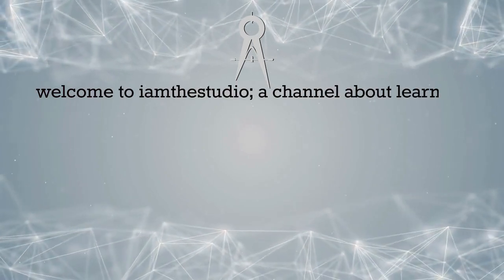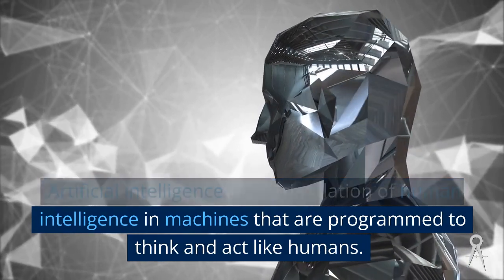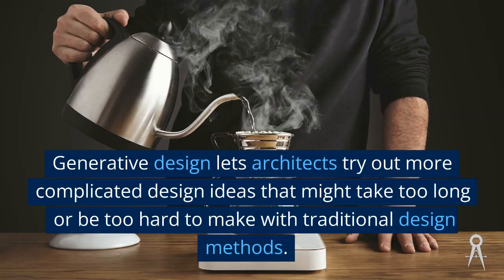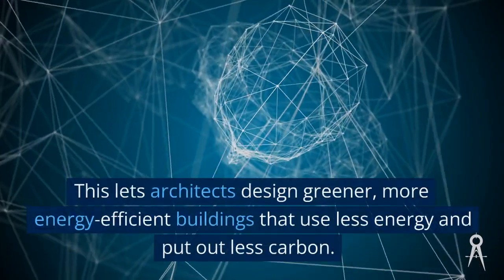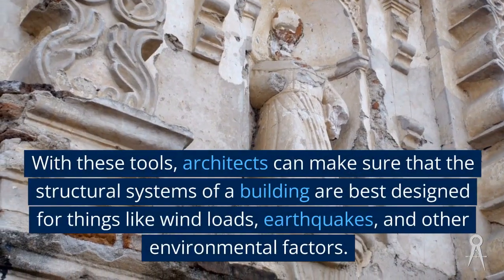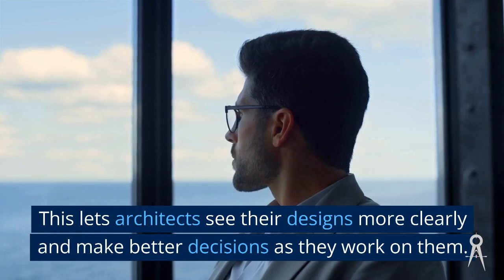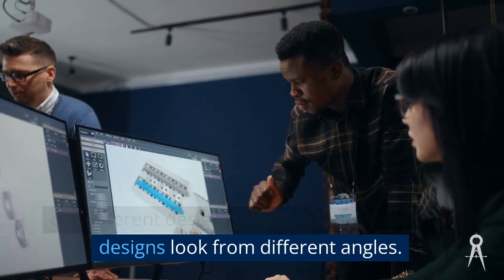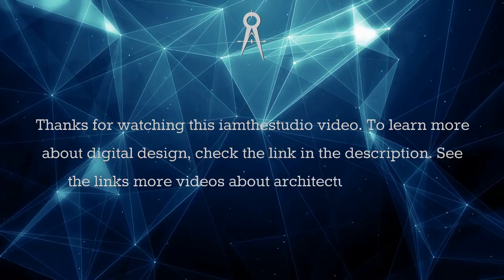How A.I. Is Revolutionizing Architecture